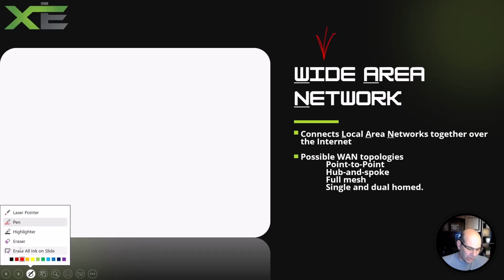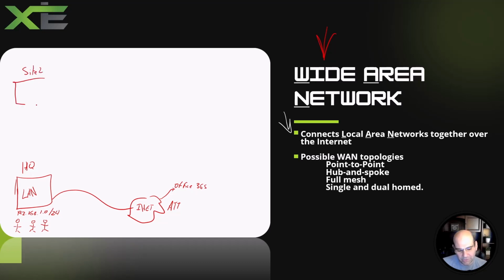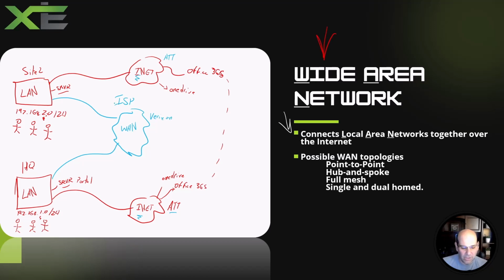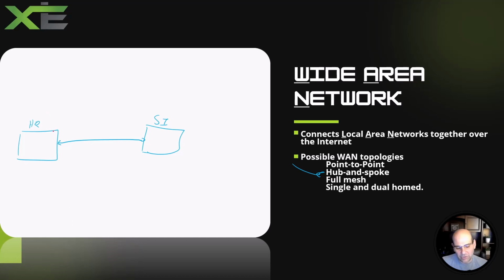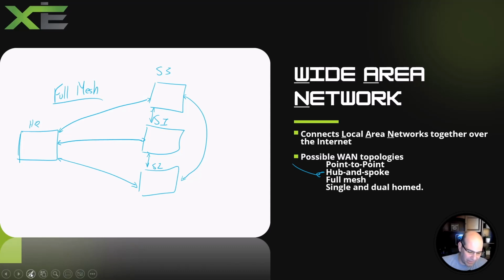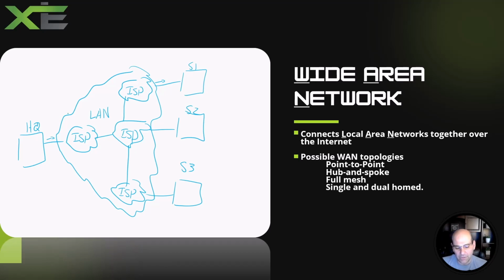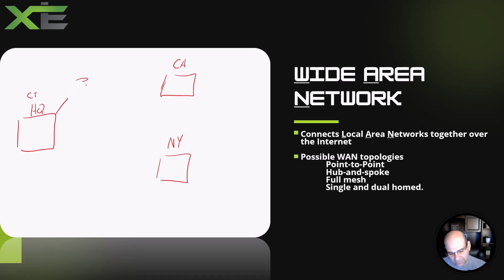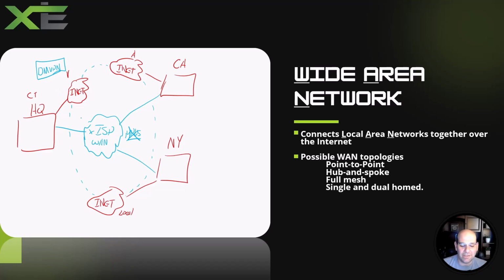🔥🔥FREE CCNA Course 200-301 - Wide Area Networks🔥🔥